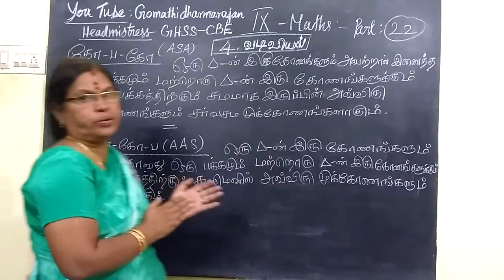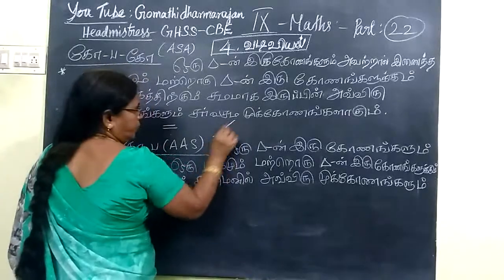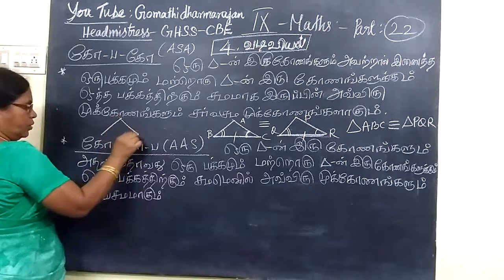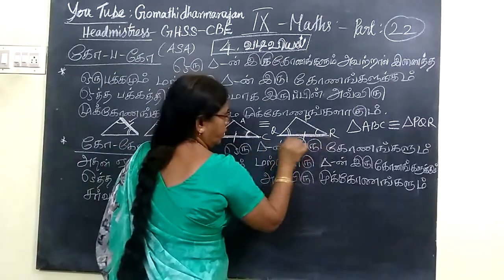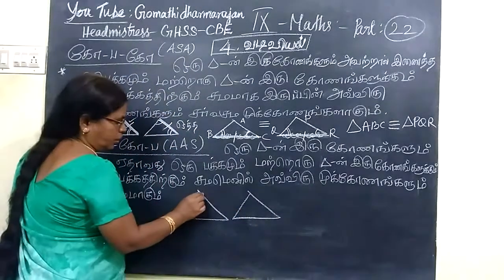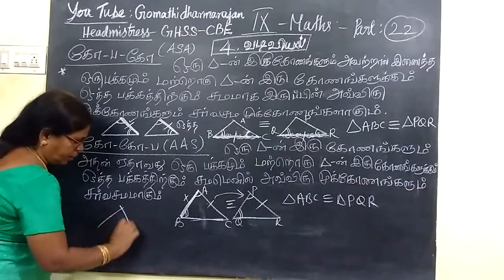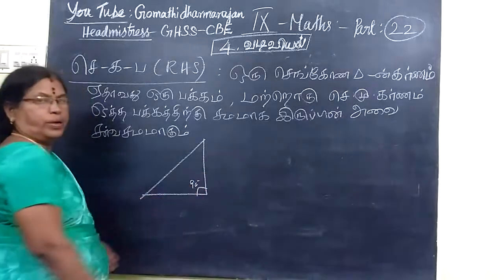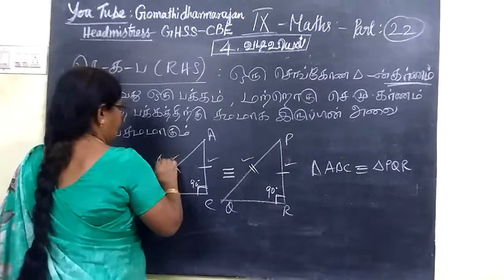ஒன்பதாம் வகுப்பு [Part-22] கணிதம்- வடிவியல் Gomathi dharmarajan